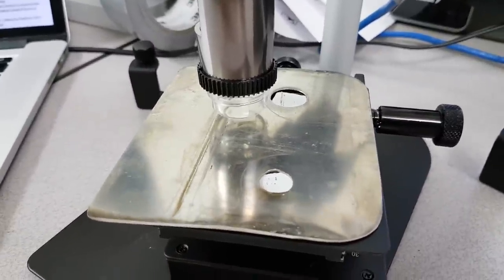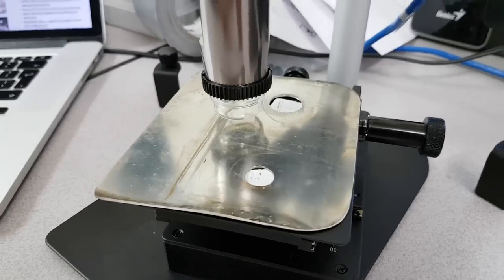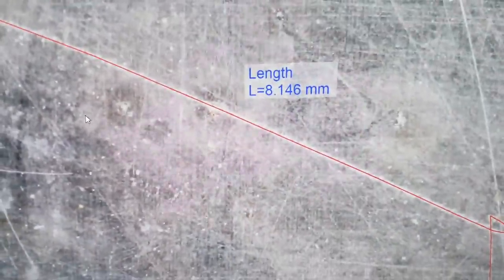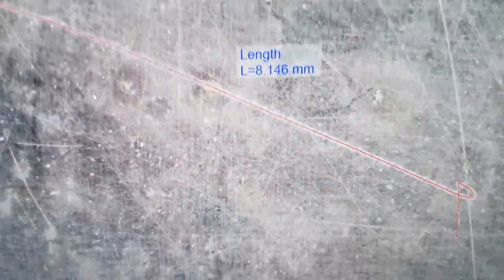OHMA - Plate 2 - Tracks & EVOs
ERRATA - quoted measurements are in mm and are for radii when referring to circles.